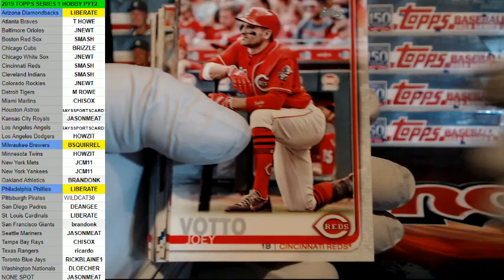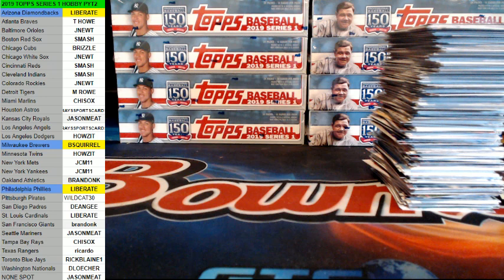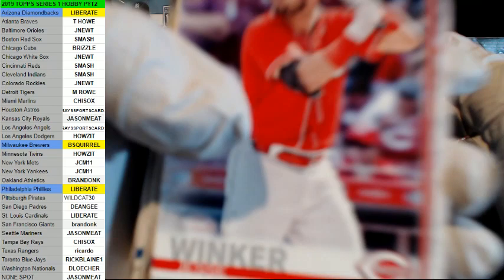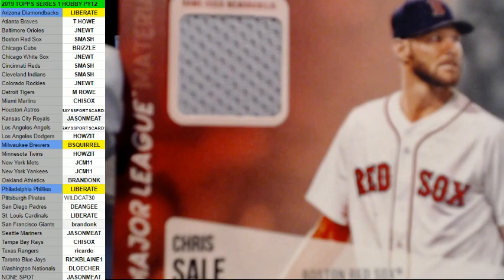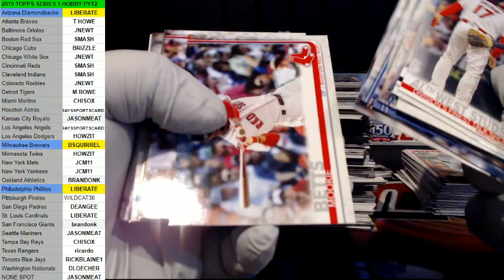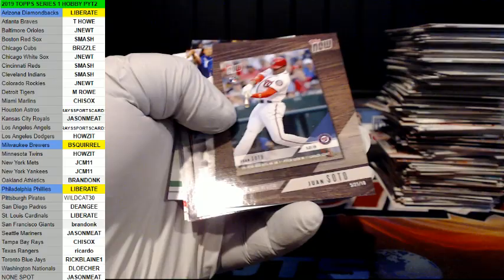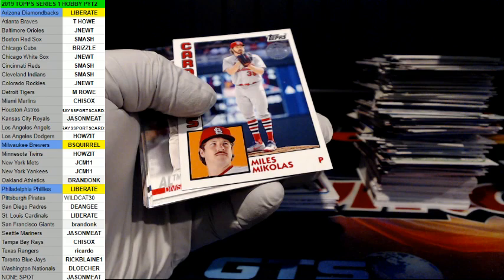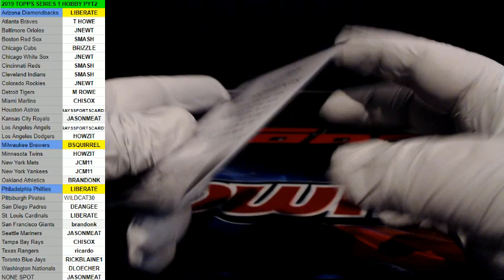2019 TOPPS SERIES 1 HOBBY PYT2